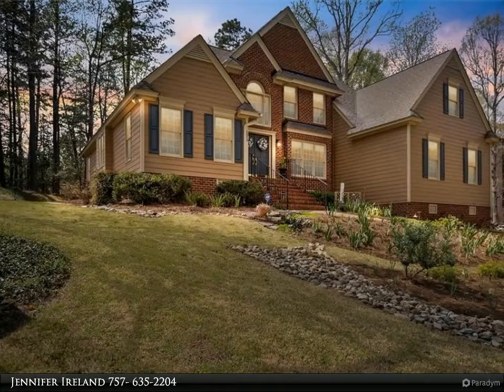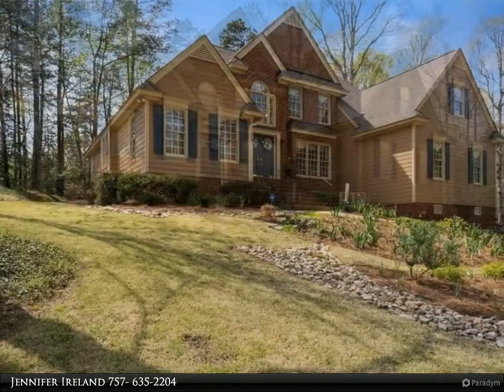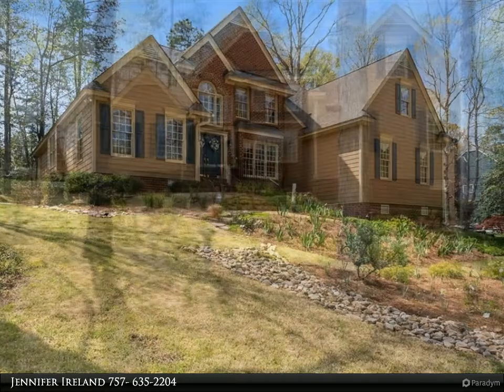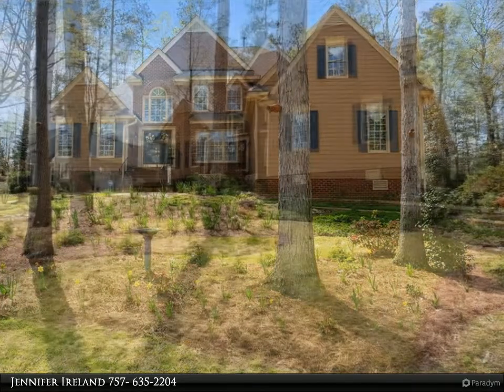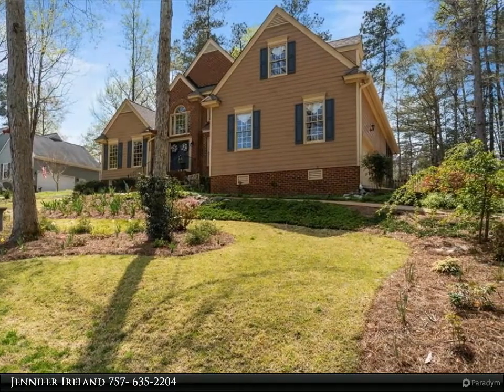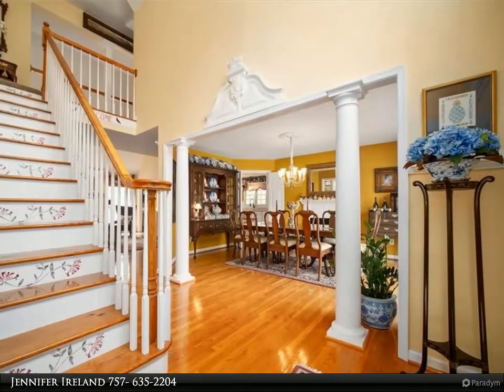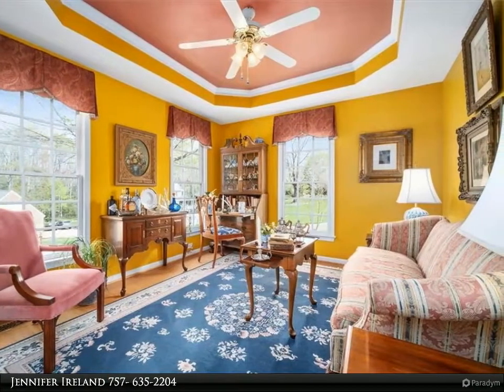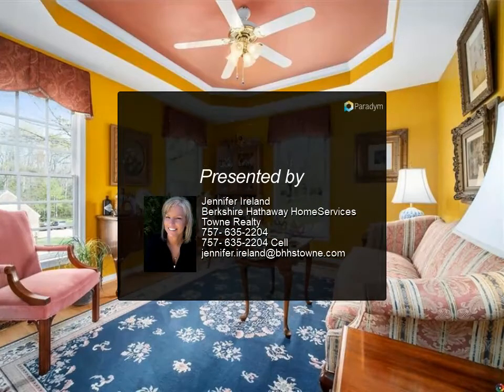Homes for Sale - 125 Blackheath, James City County, VA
Location, location, location. Beautiful home in sought after Ford's Colony. When walking through the front door you will notice all the classic Williamsburg details and the love and care put into this home. Enjoy creating meals in the chef's kitchen, while enjoying your morning coffee on the screened porch. Recent upgrades include fresh paint through out, new carpeting upstairs, backsplash, under cabinet lighting, and new cabinet hardware in kitchen, granite countertops and vessel sinks in full bathrooms, hardwood floor installed in formal living room, new brass works for front doors, patio in backyard, professionally landscaped yard, and HVAC installed for second floor in 2019. You don't want to miss out on this home!

2 full bath, 1 half bath

Jennifer Ireland
Berkshire Hathaway HomeServices Towne Realty